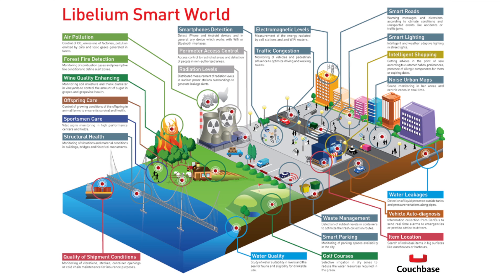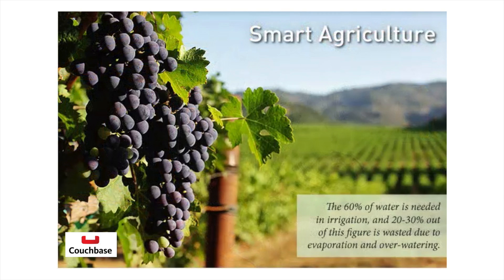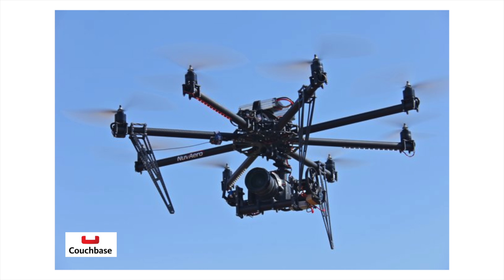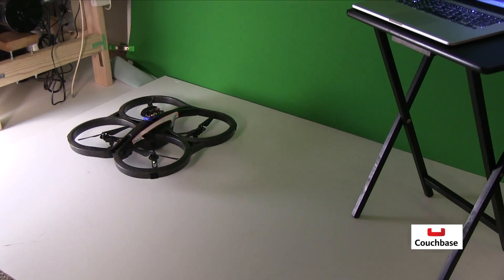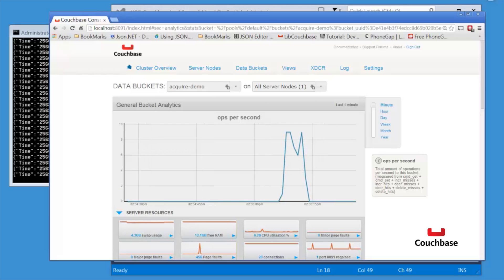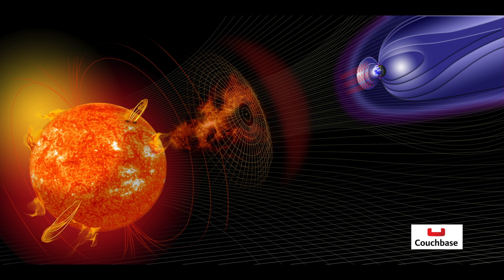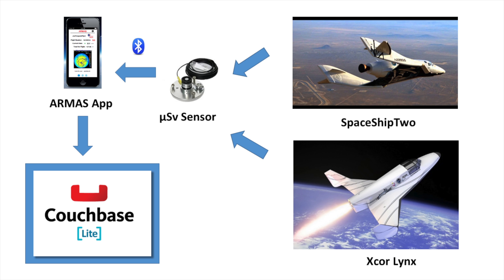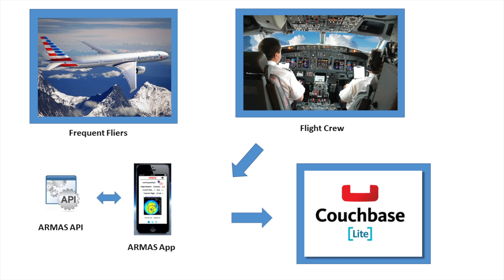Couchbase in the Loop - Waspmote, Sensors and Data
Couchbase Applications in Science and Engineering